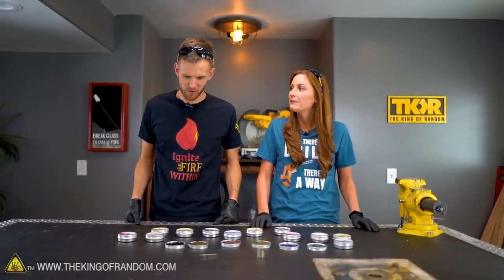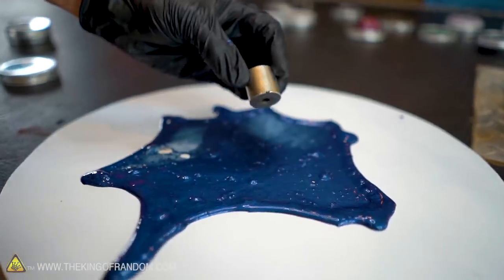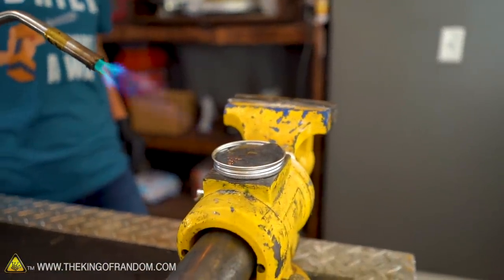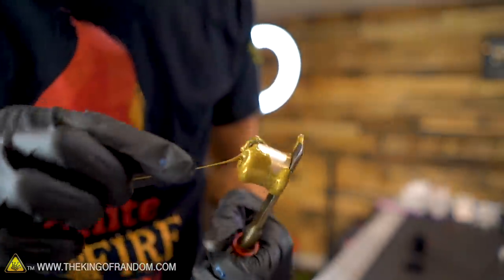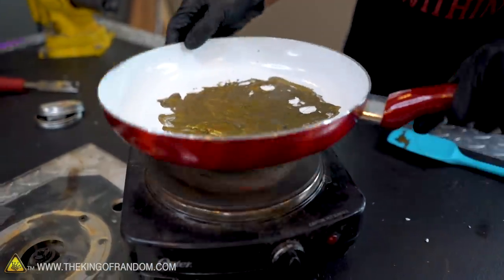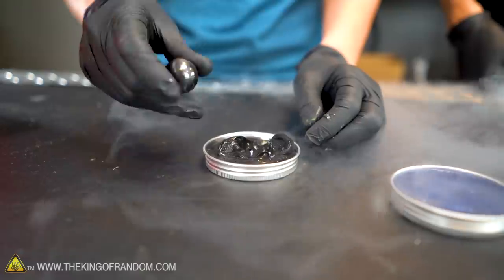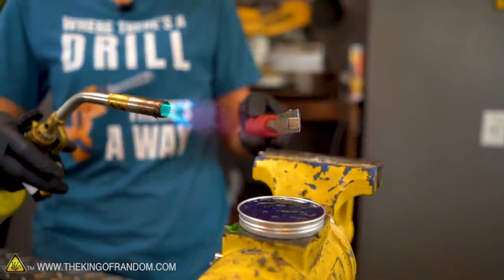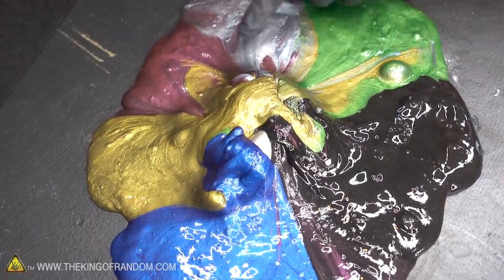Can You MELT Magnetic Putty?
Random Nation!

Today we're taking many different colors of magnetic putty and seeing what happens when you heat it up, freeze it, and test which is the most magnetic.

Send Us Some Mail:
TKOR
63 East 11400 S # 198

✌️👑 RANDOM NATION: TRANSLATE this video and you'll GET CREDIT!